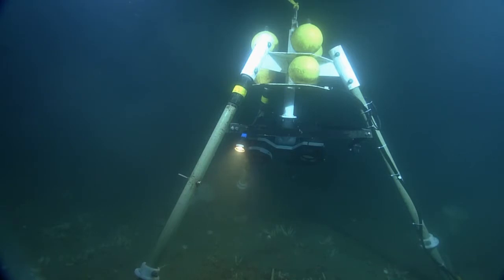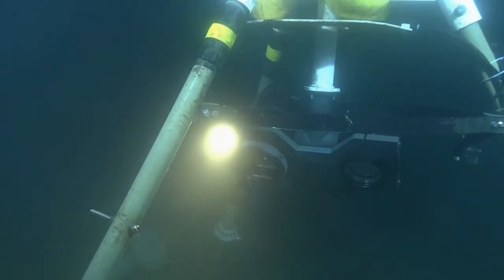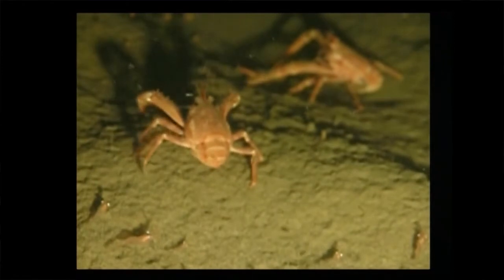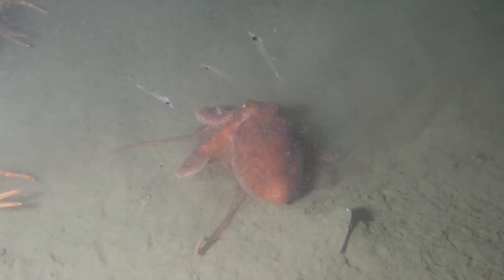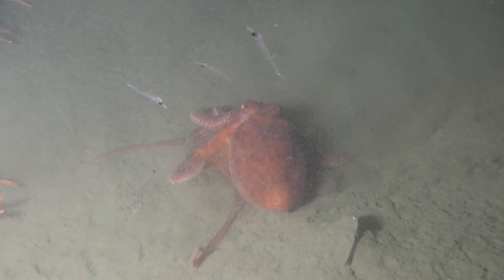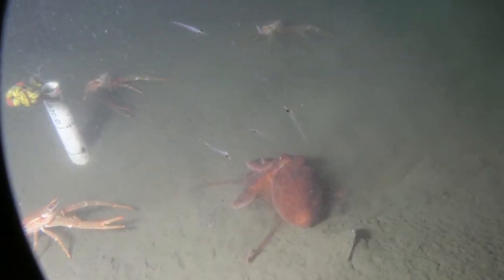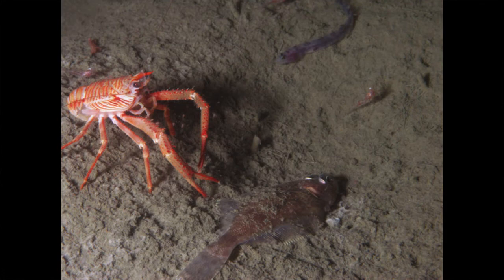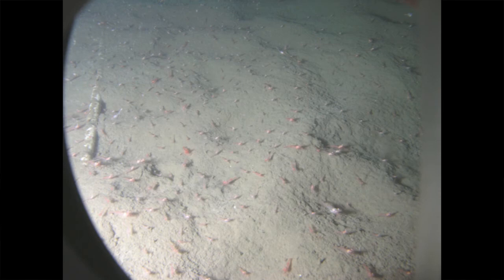Scientist Profile: Studying Seafloor Communities with Marjolaine Matabos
Marine biologist Marjolaine Matabos describes her studies of benthic (seafloor) ecosystems via web-connected digital camera. The camera was positioned at a depth of 90 m in Saanich Inlet off the east coast of British Columbia's Vancouver Island and connected to the VENUS Coastal Observatory. Here, Marjolaine was able to remotely observe the activities and interactions of fish, squat lobsters and other organisms. Collaboration with Italian researchers on automated computer detection algorithms were developed to help spot squat lobsters. The algorithms could potentially support this kind of research by automatically sifting through many thousands of images to identify frames of interest.